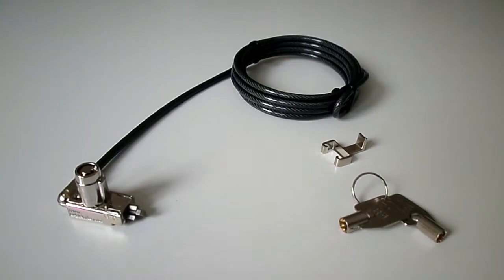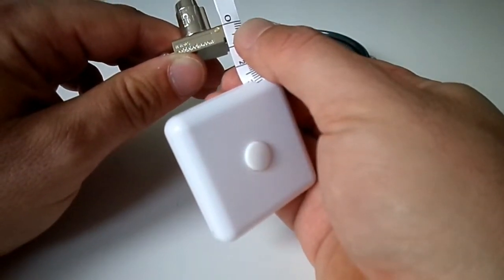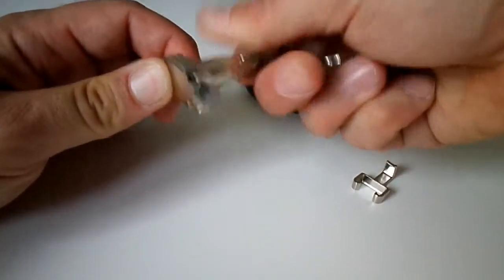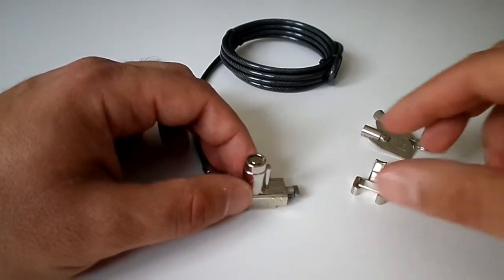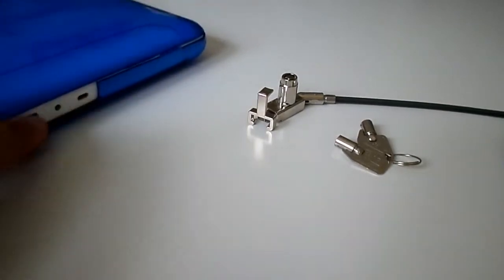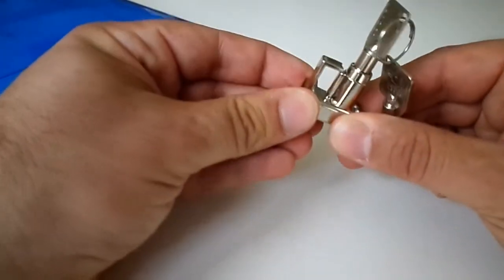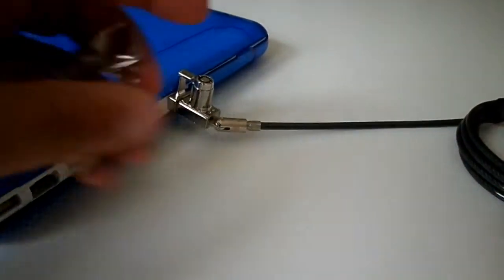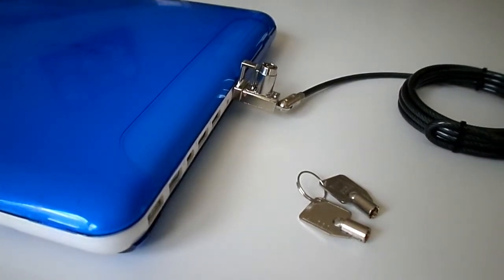Noblelocks slimline classic t-bar cable lock NG04T. Tabframes review.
Tabframes takes a look at Noblelocks' slimline classic t-bar cable lock: first thing you notice is that the t-bar locking mechanism is housed in a classic Noble slim line enclosure making it suitable for all laptops including ultrabooks that support a classic security slot.

In the past this slim design has been used for the TZ08 design that incorporated a sliding key mechanism with a Noble wedge lock.  This lock returns to using a classic barrel mechanism which is  incorporated at 90 degrees to the lock, thus preserving the slimline enclosure (this style can also be seen in new designs TZ05T and TZ04T).

Noble are master lock builders at the top of their game.  They have a large selection of cable solutions (including support for the Noble security slot increasingly found in all DELL laptops).

If you need any more information , and want to discuss a security deployment for your tablets or laptops, please look us up

If you want to to look at this particular lock, the following link is to our product